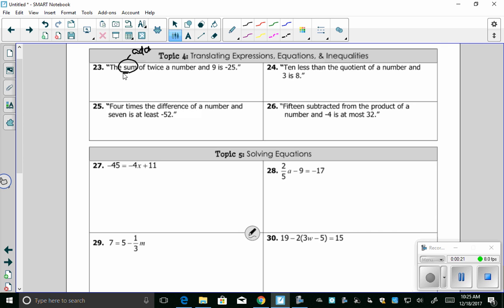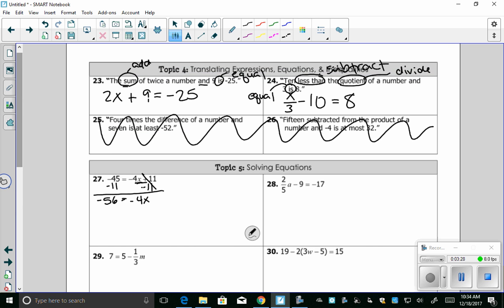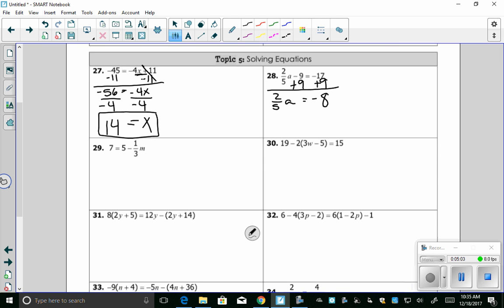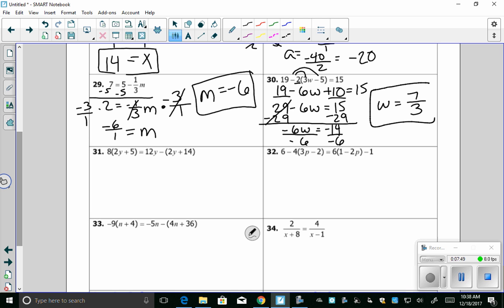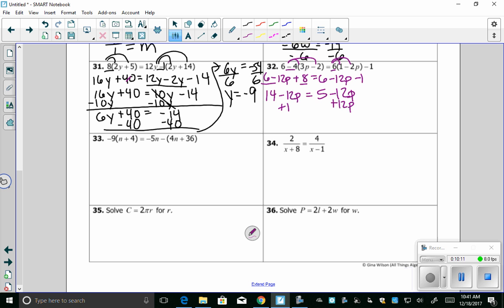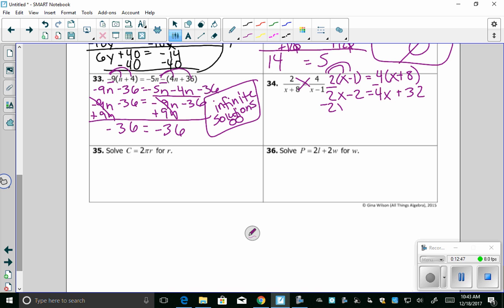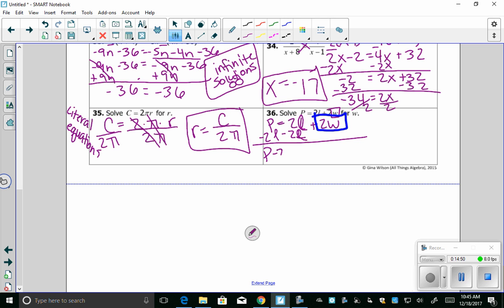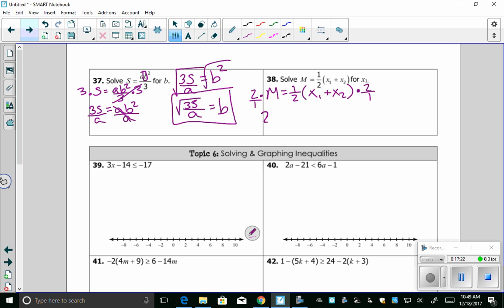Translating Equations and Solving Equations BM Review